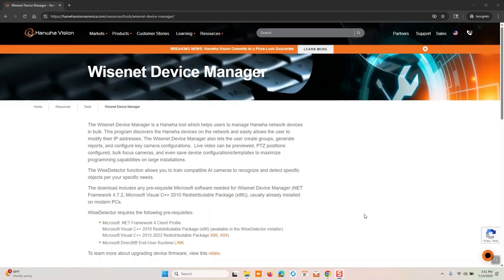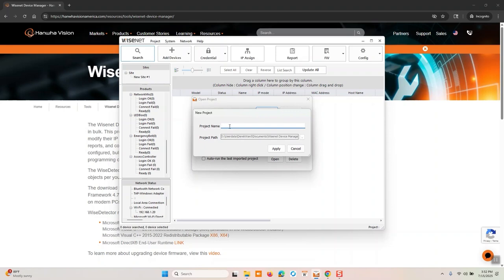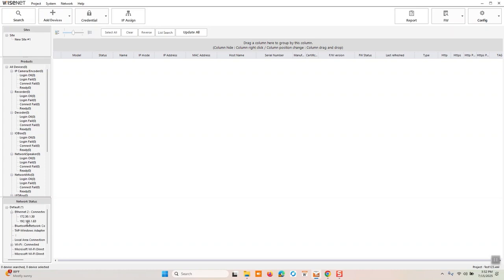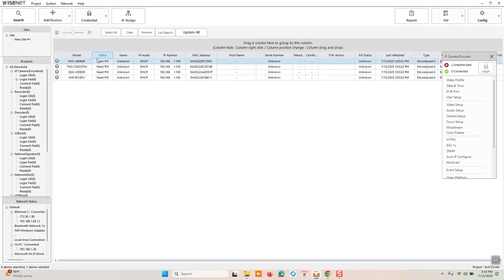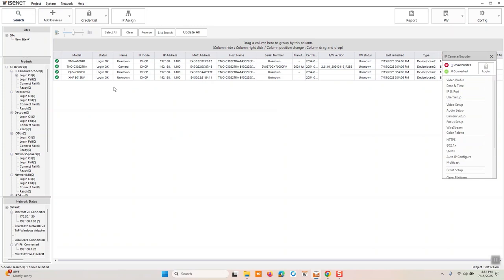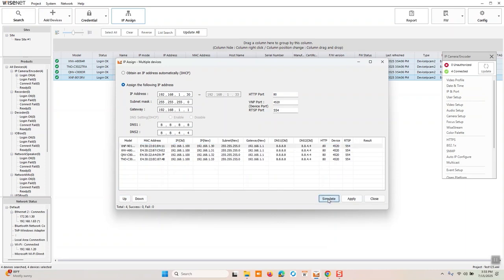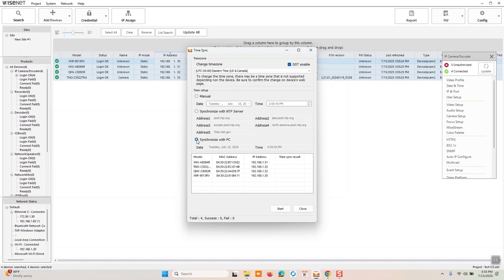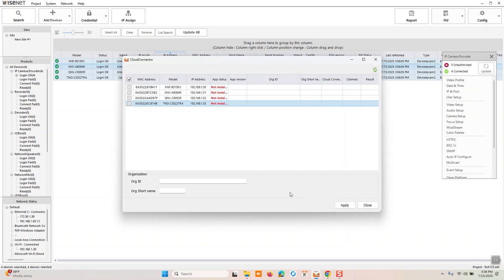Wisenet Device Manager - Getting Started & Basics | Hanwha Vision America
In this video, Derek Ward, Senior Solutions Sales Engineer, demonstrates the basics of Wisenet Device Manager by Hanwha Vision.

Hanwha Vision - Global vision solution provider.

As the leading manufacturer in the B2B video surveillance industry, Hanwha Vision offers video security products including IP cameras, storage devices and management software backed by world-class optical design, manufacturing and image processing.